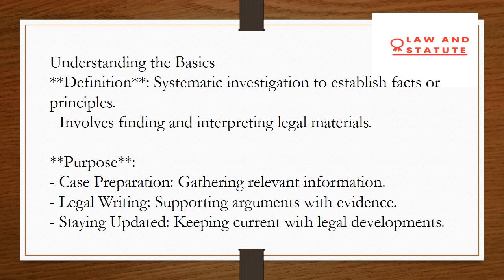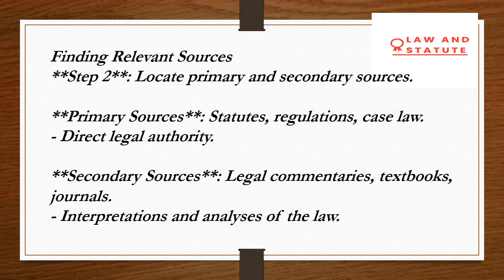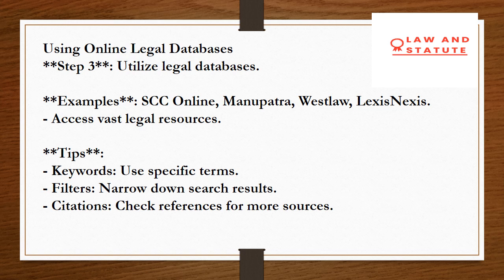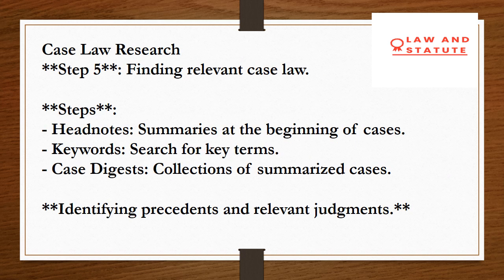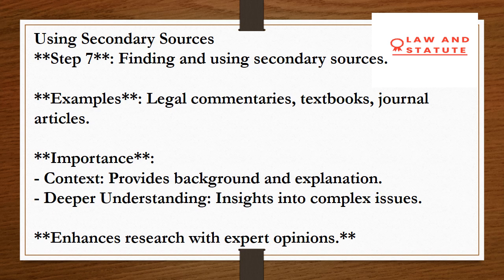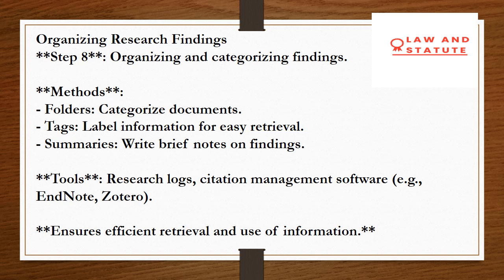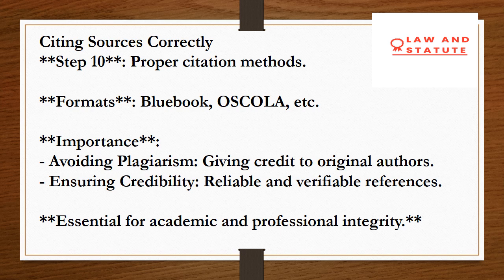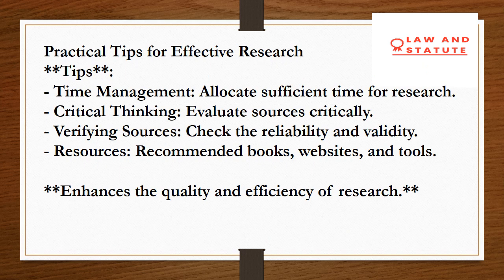How to do Legal Research Step by Step Guide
How to Ace Legal Research: A Step-by-Step Guide for Law Students

Struggling with legal research? Don't worry, you're not alone! This video is your ultimate guide to mastering the art of legal research. We'll walk you through the entire process, from understanding the legal question to finding and analyzing relevant case law, statutes, and secondary sources.

In this video, you'll learn:

How to identify the legal issue
The importance of effective keyword searching
Navigating legal databases like LexisNexis and Westlaw
Understanding case law, statutes, and secondary sources
Building a strong legal argument
Citing your sources correctly
Whether you're a first-year law student or preparing for a legal career, this video will equip you with the essential skills to excel in legal research. Don't miss out on this valuable resource!